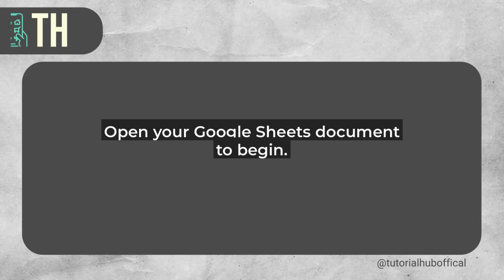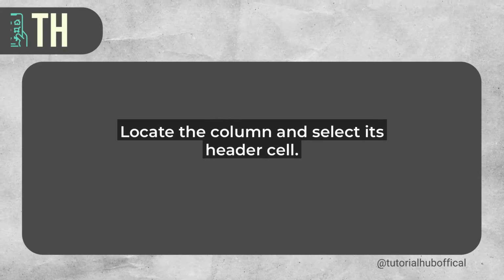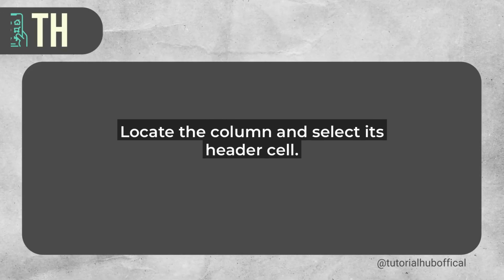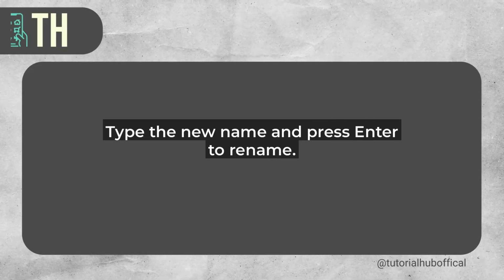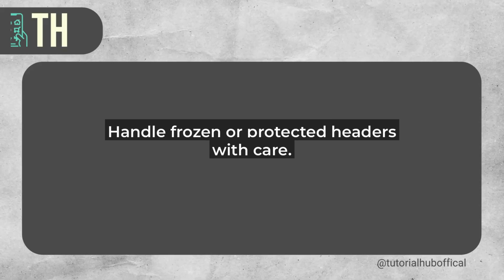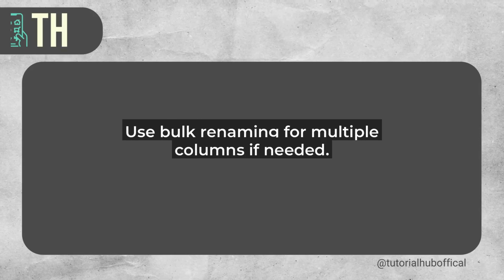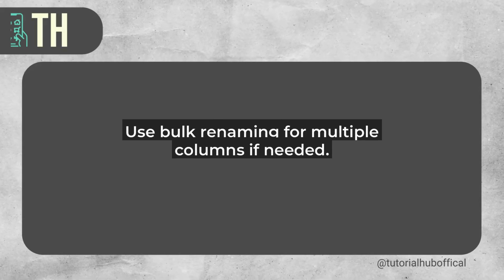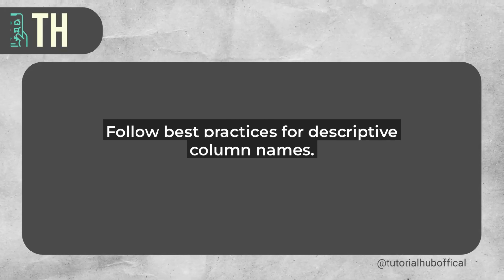How to Rename Columns in Google Sheets 2025